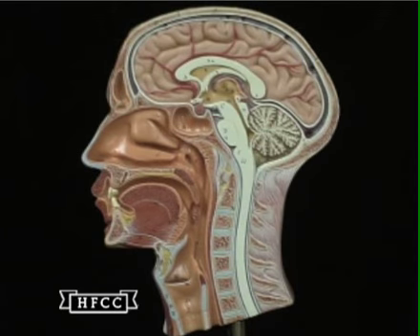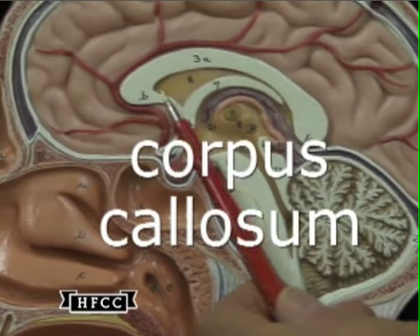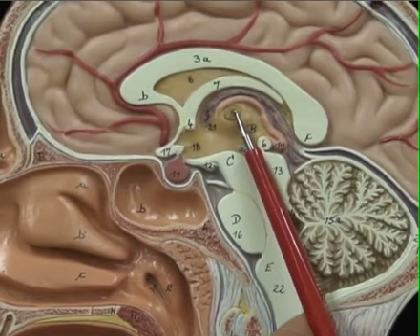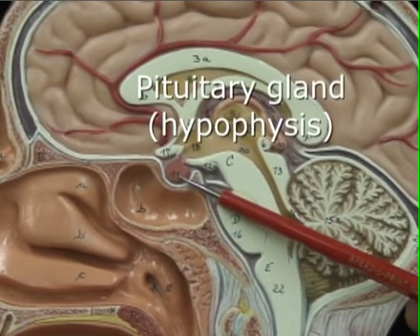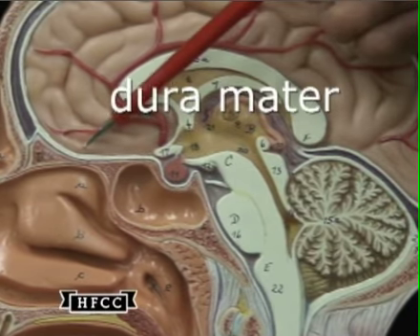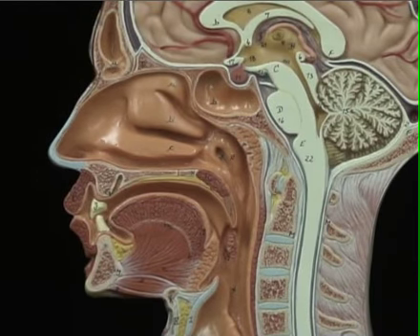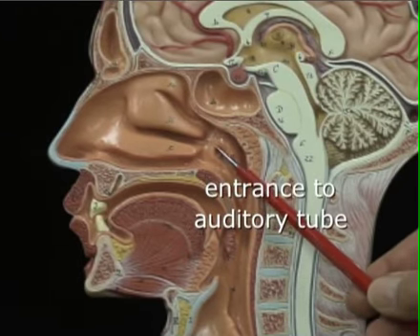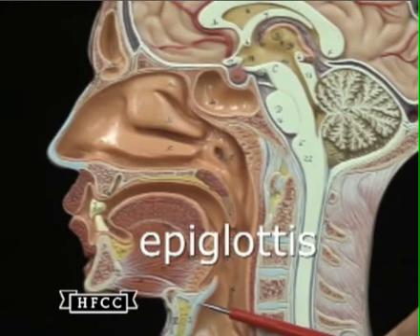Midsagittal of the head, brain, nose and throat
The following structures are identified in this video:Right cerebrumsulcus ( plural- sulci),
Branches of anterior cerebral artery
Corpus callosum
Septum pellucidum

Right lateral ventricle (referenced but not shown
Fornix

Choroid plexus

pineal gland
Third ventricle
Thalamus (wall of third ventricle)
Intermediate mass
Hypothalamus (Wall of third ventricle)
Inventricular aqueduct (mesencephalic duct)

Fourth ventricle

Cerebellum

Pons
Midbrain
Medulla (medulla oblongata)
Spinal cord
Sphenoidal sinus

Pituitary gland (hypophysis)

Hypophyseal fossa of sella turcica
)Optic chiasm

Dura mater of meninges
Sagittal sinus

Spongy bone (cancellous bone)

Lambdoidal suture

Spinal cord
Atlas vertebrae
Axis vertebrae

Intervertebral discs
Ligamentum nuchae
Frontal sinus

Nasal cavity

Inferior nasal conchae
Superior nasal conchae
Middle nasal conchaeA
uditory tube (opening for...)
Hard palate (roof of mouth)Maxilla bone
Palatine bone

Soft palate

uvula of soft palate

Nasopharynx

Oropharynx

Epiglottis
Lingual tonsil
Palatine tonsil